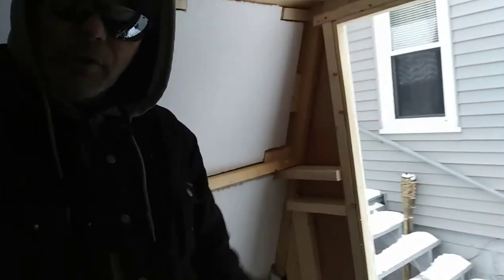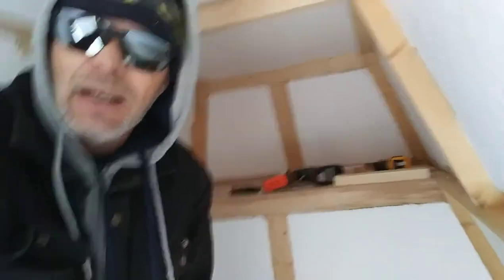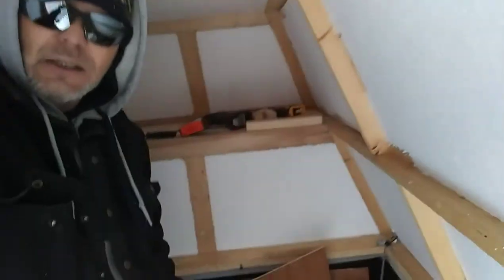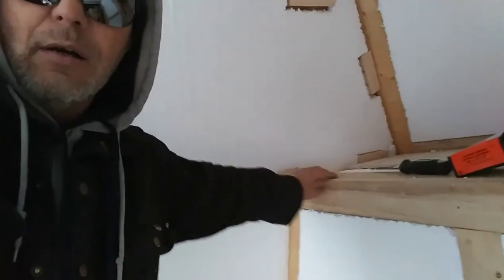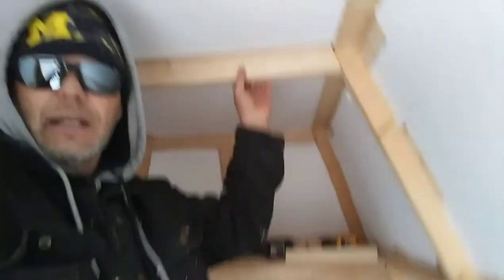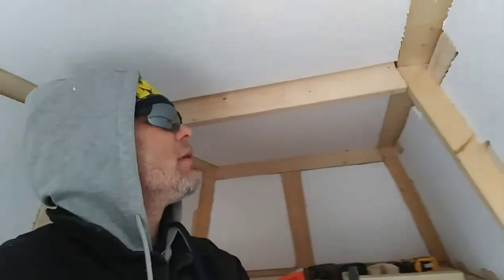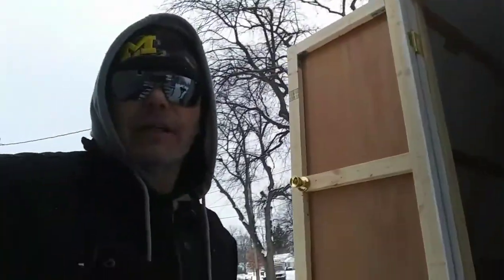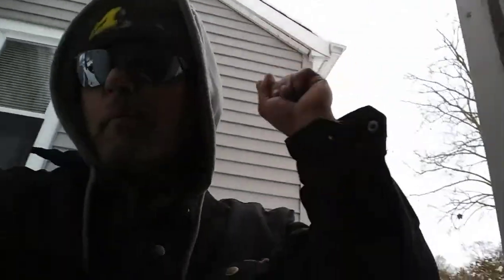#13 Pickup life raw,geting this insulation done.